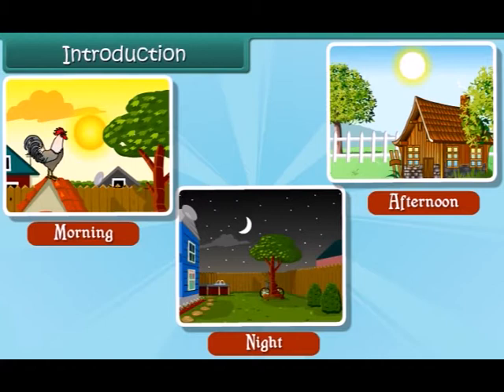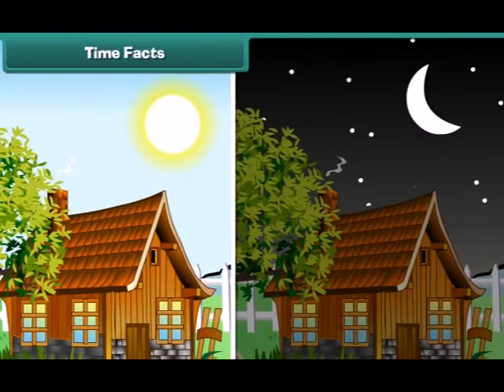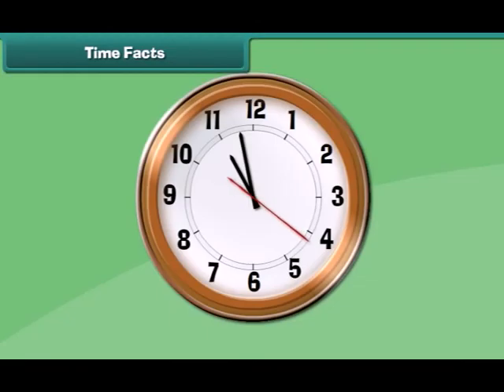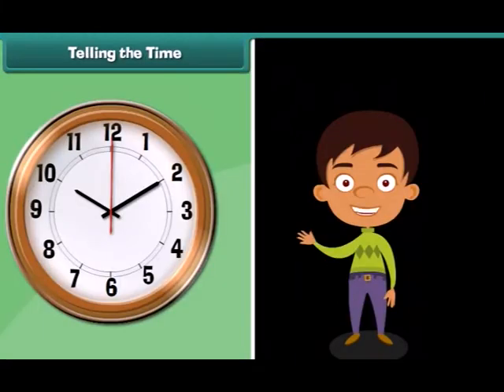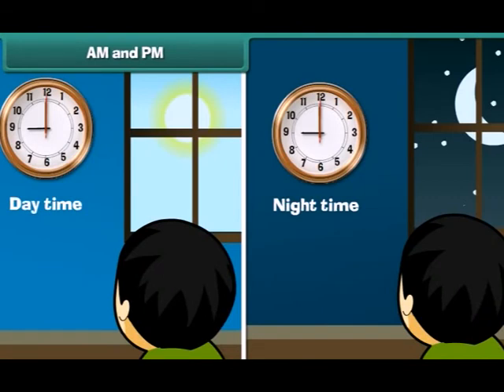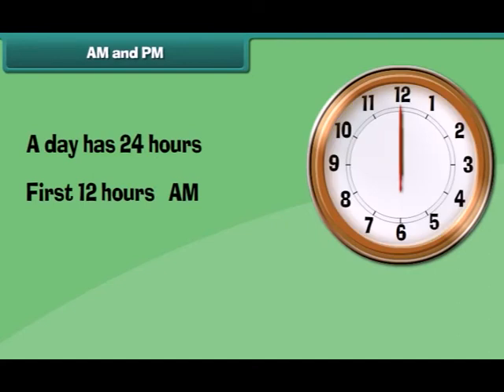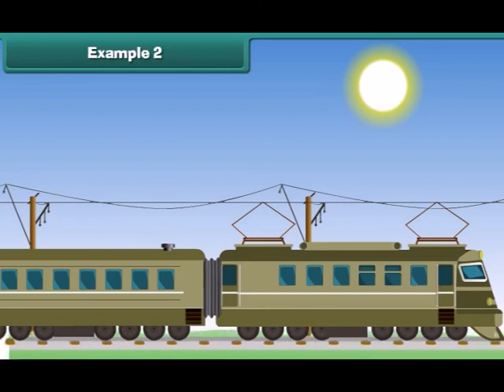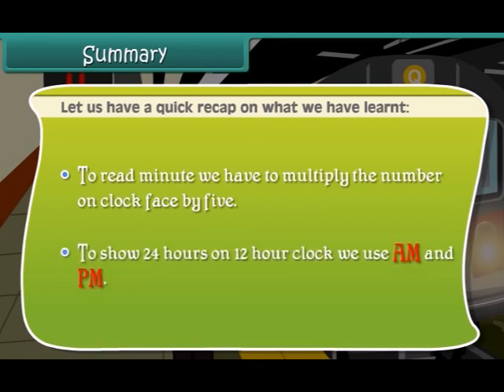Class 3, Maths . Time